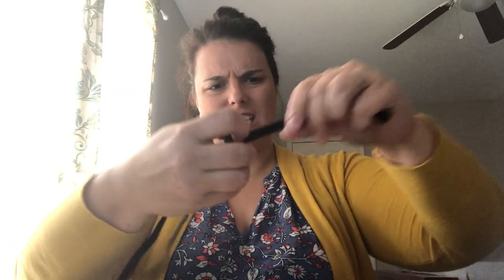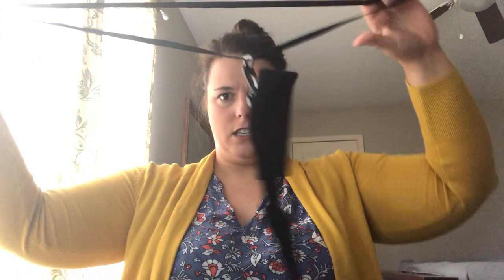MYSTERY MAIL | Tell us what this thing is! News Director Lauren Weppler received this unordered item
The item was addressed to her correct address, but she's not ordered anything online. When she investigated the return address, it turns out dozens of people across the nation are also being mailed items traced to a clueless gas station in Alabama. WHAT DO YOU THINK THIS THING IS??